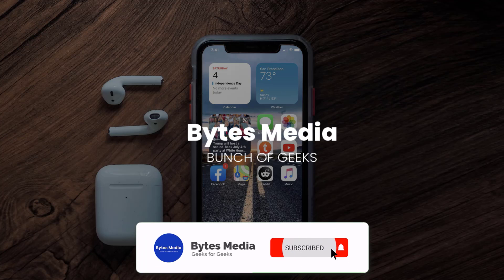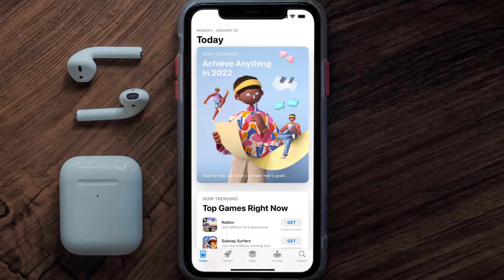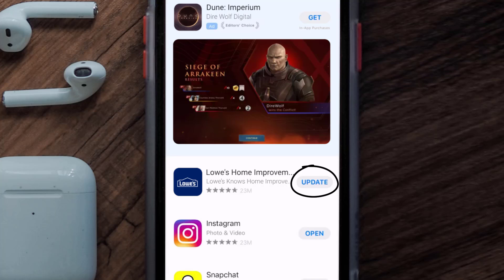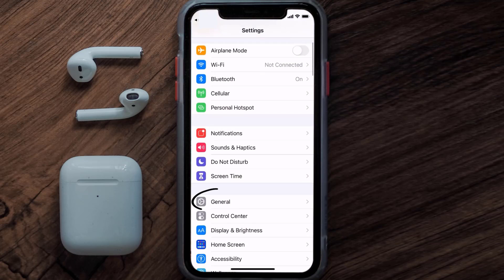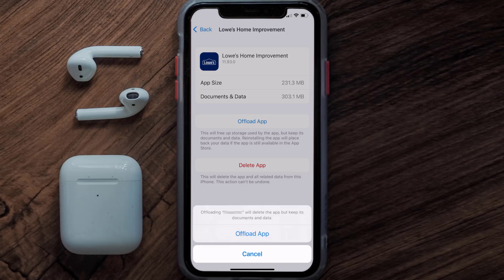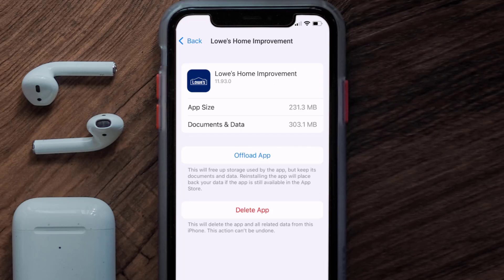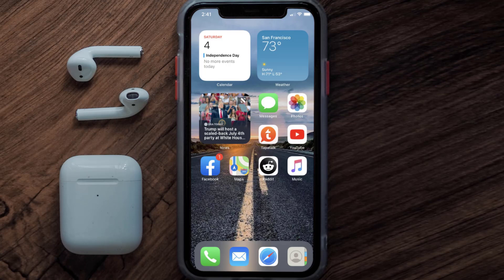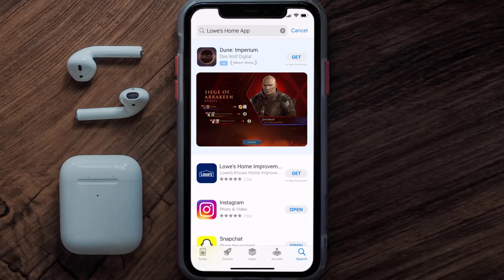Lowe's App Not Working: How to Fix Lowe's Home Improvement App Not Working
In this video, I'll show you How to Fix Lowe's App Not Working. This is the easiest and fastest way to Fix Lowe's App Not Working. Make sure you watch until the end of this video to find out How to Fix Lowe's App Not Working on ios. These methods work on iOS 11 as well as iOS 12, iOS 13, iOS 14, iOS 15 and iOS 16. Hope you enjoy!

Video Parts:
00:00 Intro: How to Fix Lowe's App Not Working
00:07 1.Solution: Update Lowe's App
00:27 2.Solution: Clear Lowe's App cache files
00:57 3.Solution: Delete and Reinstall Lowe's App
01:19 Outro: Ending

Topics Covered:
Bytes Media
how to
Lowe's App Not Working
How to Fix Lowe's Home Improvement App Not Working
why is my lowe's app not working
lowes not working
lowes website not working
lowes app not working iphone
lowes app doesn't work
loan apps not in play store
lowes not answering phone
Lowe's Home Improvement App
Lowe's App
Lowe's Home
Lowe's Home Improvement